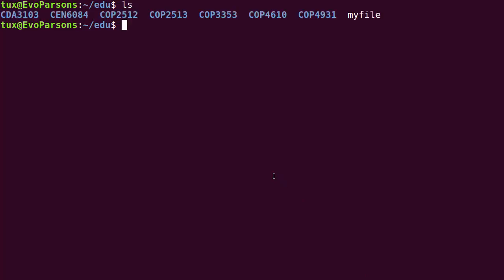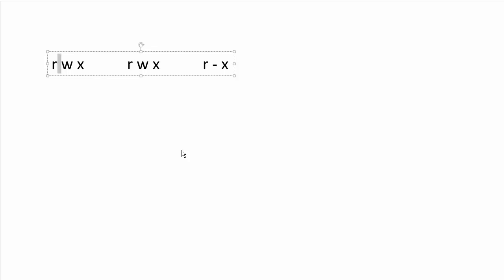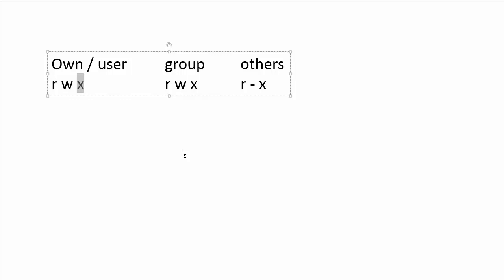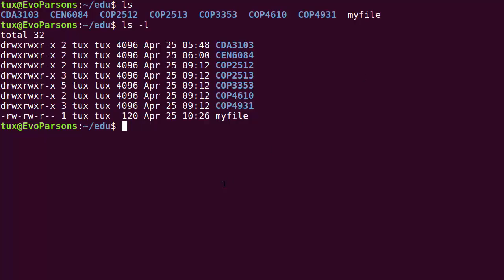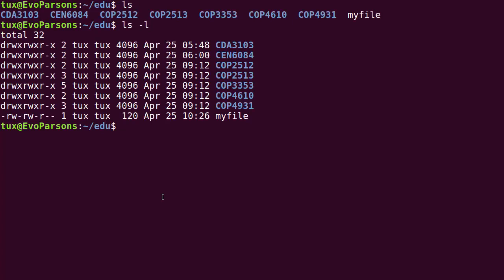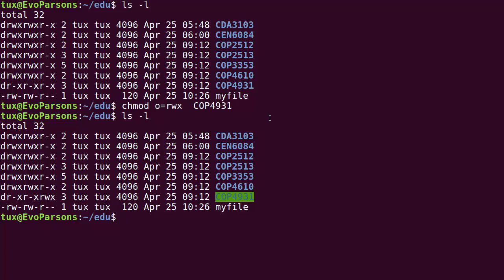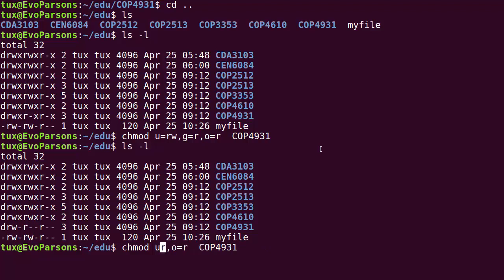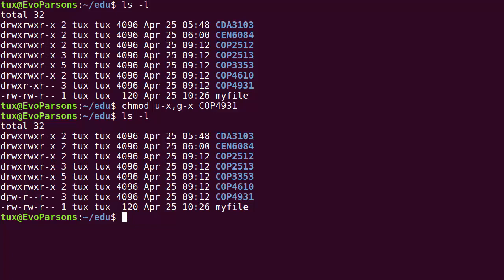M03T3.1 - Intro to Linux - chmod & symbolic notation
Module 03, Topic 3; "Filesystem Permissions"